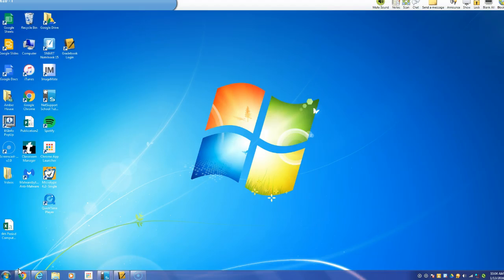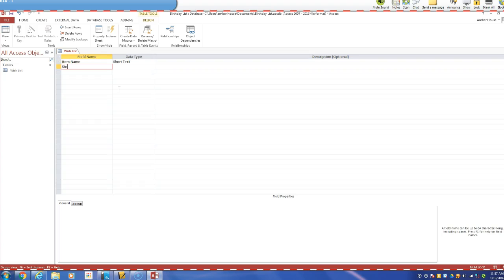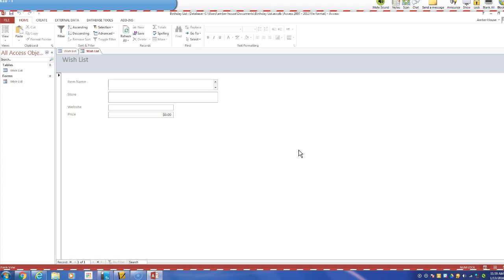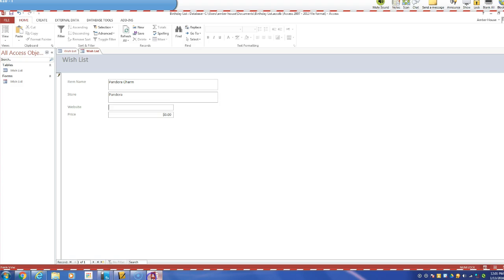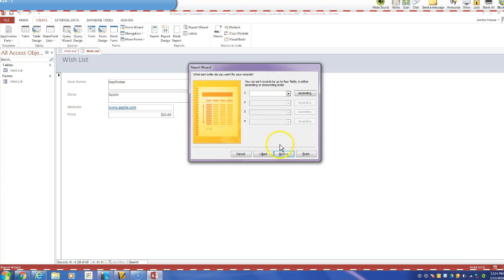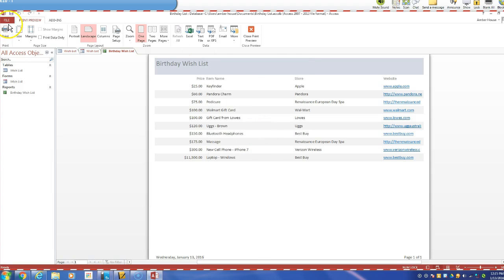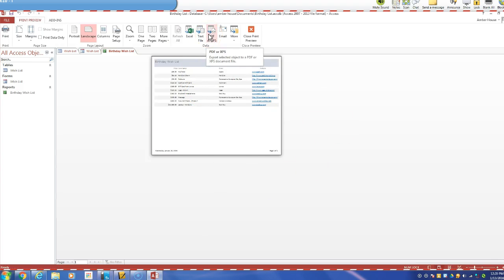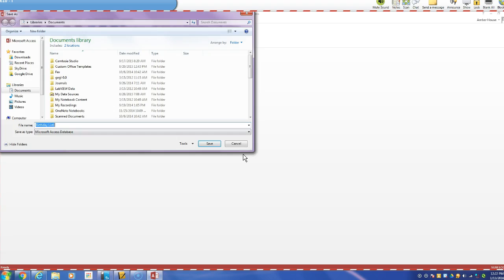Birthday Wish List